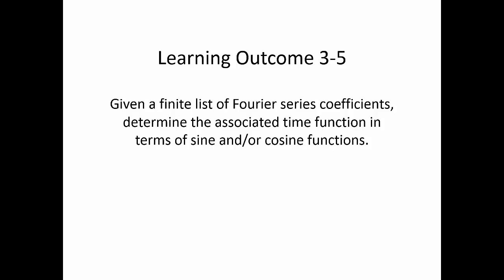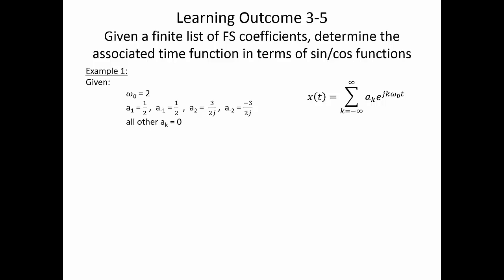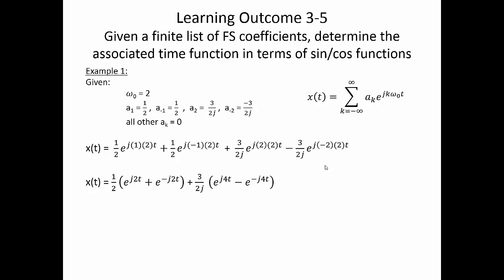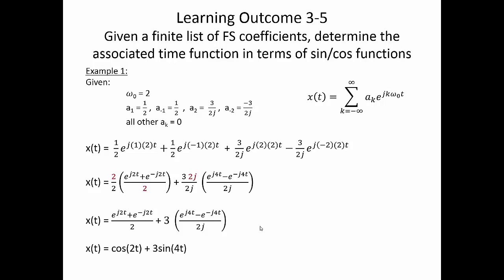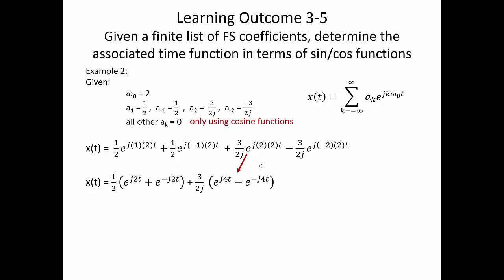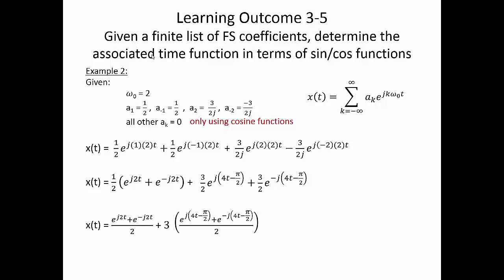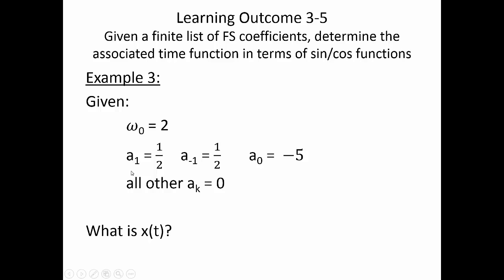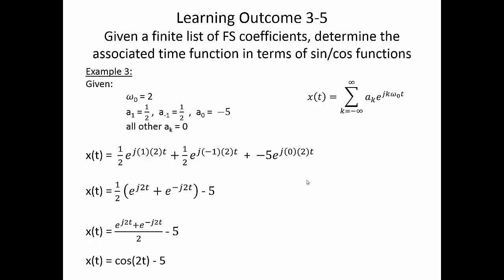LO 3-5 Using a_k to find x(t)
Given a finite list of Fourier series coefficients, determine the associated time function in terms of sine and/or cosine functions.